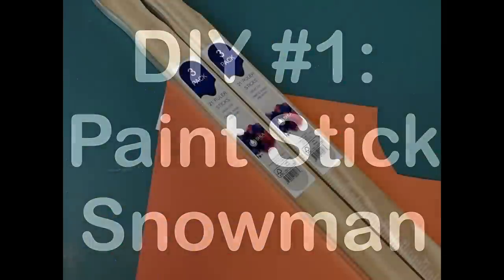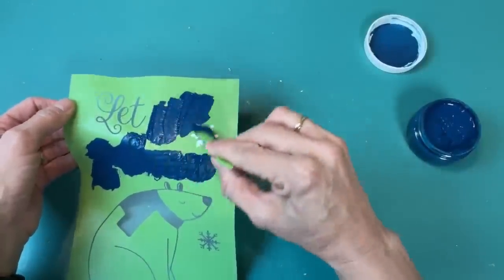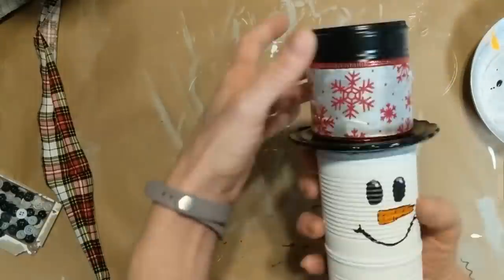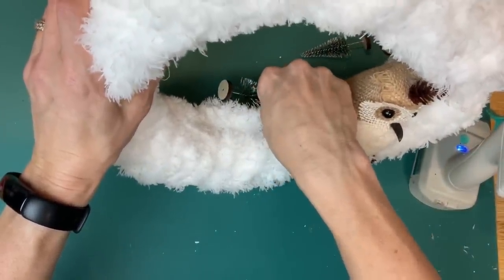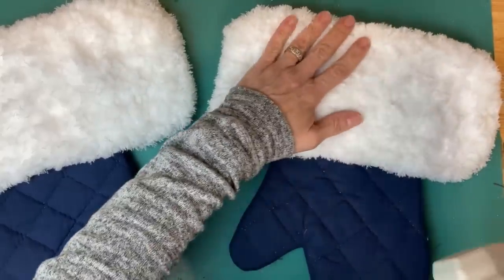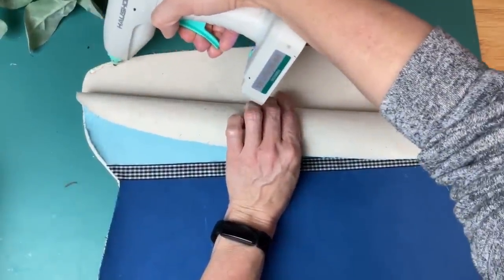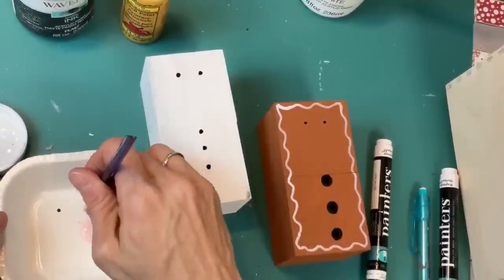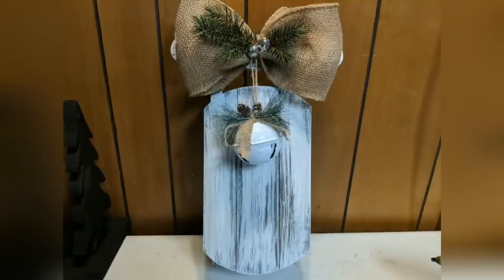❄☃ 10 QUICK EASY WINTER DIYS | WINTER 2022 | DOLLAR TREE DIY | SNOWMEN SNOWFLAKES ☃❄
Hello Everyone!
Today I'm back with these 10 Quick & Easy Winter DIYS! These are ideas you can make using  supplies that are available  at Dollar Tree, Walmart, Hobby Lobby, etc.   I hope you enjoy these easy to make projects that look great! Be sure to watch to the end so you can tell me which one was your FAVORITE!!!

*** AMAZON STOREFRONT

SAVE this video and use these time stamps to return to your favorite projects easily:
0:00   INTRODUCTION & WELCOME
00:36  DIY #1 -  PAINT STICK SNOWMAN
04:48  DIY #2 - LET IT SNOW WOOD BLOCKS
07:31  DIY #3 - TIN CAN SNOWMEN
12:32  DIY #4 -  TUMBLING TOWER BLOCK SNOWFLAKES
15:02  DIY #5 - WINTER SNOWY OWL WREATH
18:38  DIY #6 - SNOWFLAKE ART
21:25  DIY #7 - WINTER MITTENS
24:57  DIY #8 - STUFFED MITTEN DOOR HANGER
30:36  DIY #9 - WOOD BLOCK SNOW FRIENDS
35:51  DIY #10 - WINTER SLED MAKEOVER

SUPPLIES USED IN EACH PROJECT:

DIY #1 -  PAINT STICK SNOWMAN
6 5-gallon paint sticks
Waverly chalk paint in White and Ink
orange fun foam or felt
piece of fleece scarf
white puffy paint from Walmart
various greenery
black paint marker

DIY #2 - LET IT SNOW WOOD BLOCKS
4 wood craft cubes from DT or similar
Waverly chalk paint in White
MAGNOLIA "Let it Snow" stencil
Black and White gingham ribbon

DIY #3 - TIN CAN SNOWMEN
recycled cans (4 of same size for each snowman)
Waverly chalk paint in White and Ink (or spray paint)
plaid fabric
small record and larger can lid
greenery and ribbon for hats
paint markers in black and orange

DIY #4 - TUMBLING TOWER BLOCK SNOWFLAKES
tumbling tower blocks (or paint sticks)

DIY #5 - WINTER SNOWY OWL WREATH
wreath form (foam or wicker or grapevine)
3 white microfiber dusting cloths
owl ornament
small green trees or other decorations
burlap ribbon

DIY #6 - SNOWFLAKE ART
12 x 12 wrapped canvas frames or similar
1-gallon paint sticks
Waverly chalk paint in Crimson, Pool and Antique Wax
Dark blue acrylic paint (or Ocean Waverly paint)

DIY #7 - WINTER MITTENS
2 blue oven mitts from DT
2 white microfiber dusting cloths
2 wood snowflake ornaments from DT
2 small wood snowflakes from HL
Waverly chalk paint in Crimson and White
various greenery and florals for inside

DIY #8 - STUFFED MITTEN DOOR HANGER
canvas drop cloth
mitten or other shape template from computer
poster board
Waverly chalk paint in Ocean and Pool
jute twine
polyfil stuffing
MAGNOLIA: "Baby it's Cold Outside" stencil
MAGNOLIA White chalk paste

DIY #9 - WOOD BLOCK SNOW FRIENDS
6 wood craft cubes from DT
Acrylic paint in "nutmeg"
paint markers
various ribbons for scarves
snowman hat ornament

DIY #10 - WINTER SLED MAKEOVER
thrifted wood sled/sleigh (or DT sled sign)
Waverly chalk paint in Truffle and White
DT white bell ornament
2 smaller bells
burlap ribbon
jute twine